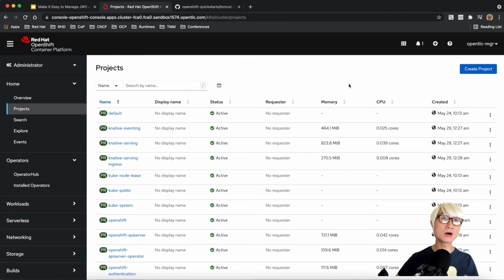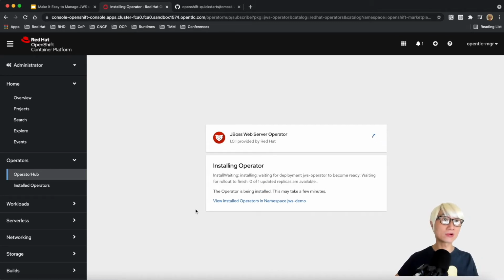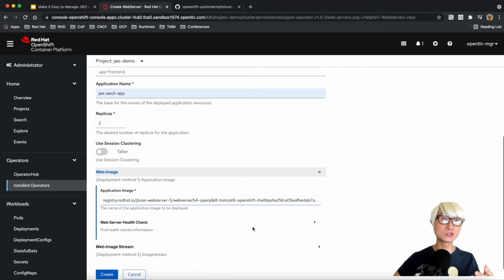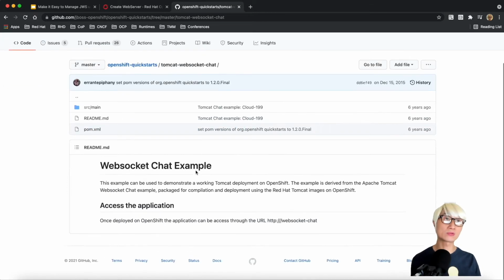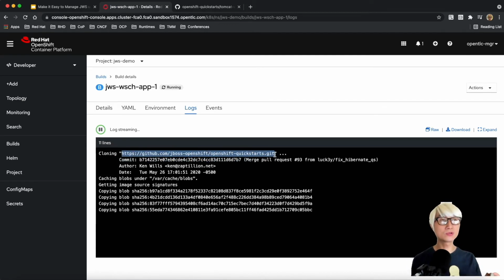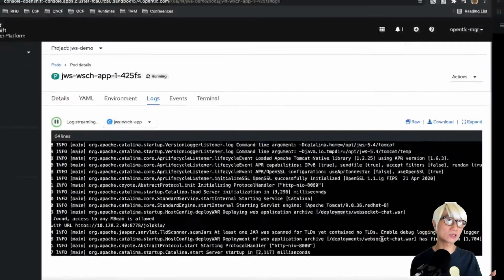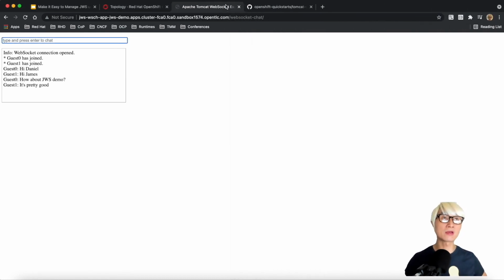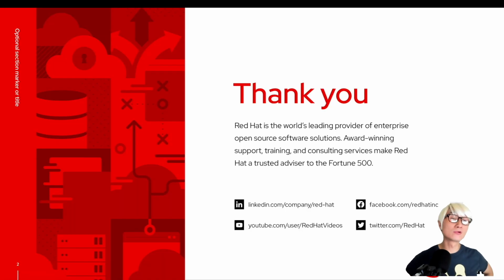Make it Easy to Manage JWS using Operator